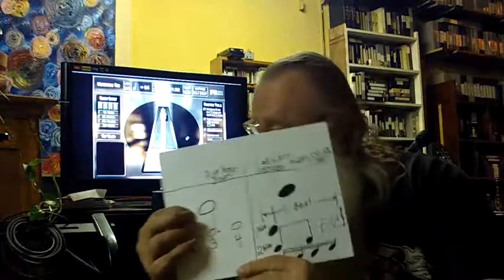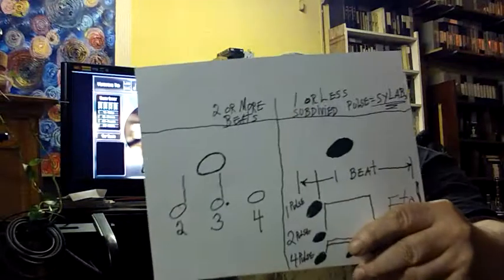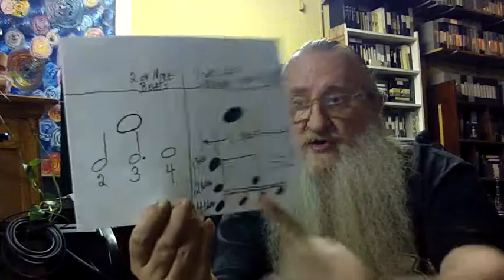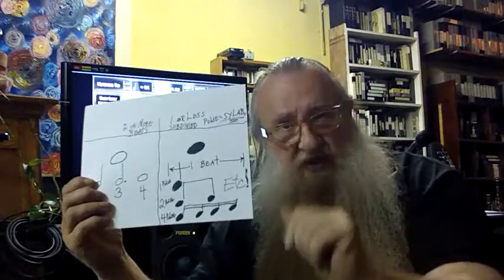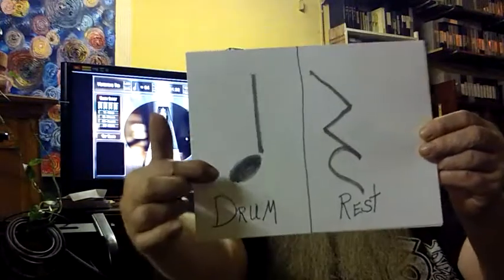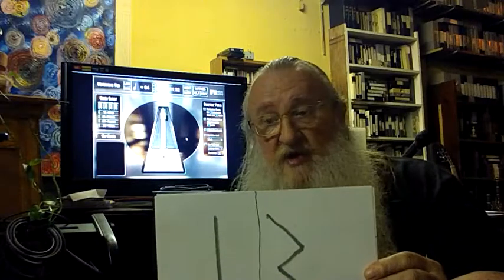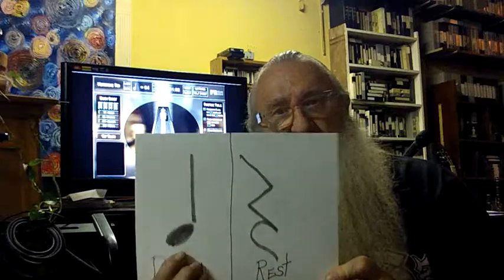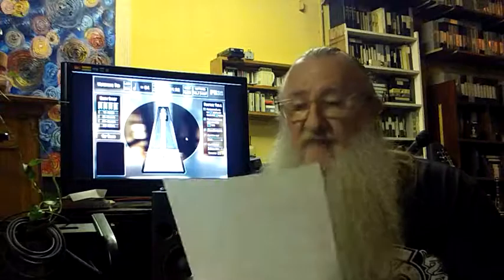Rhythm notation and Ear training. Next lesson #01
Code Word "DRUM" and its counterpart "REST". Clapping hands.
SORRY for poor camera and cutoff.. Working on that!!!